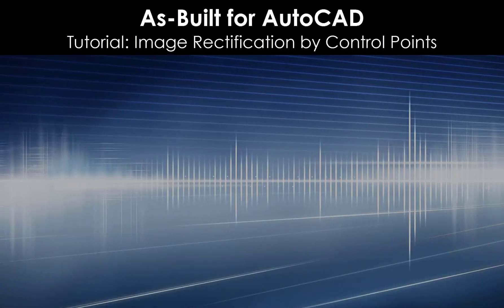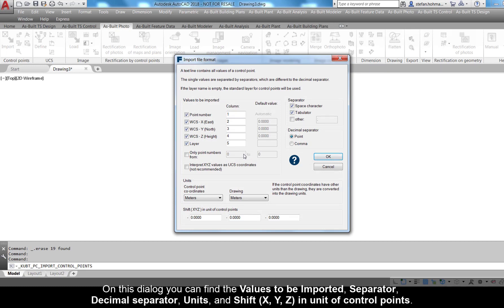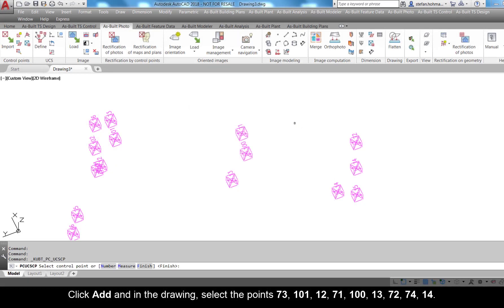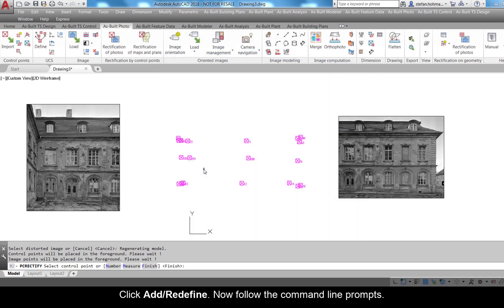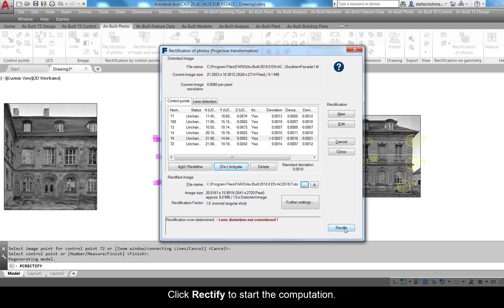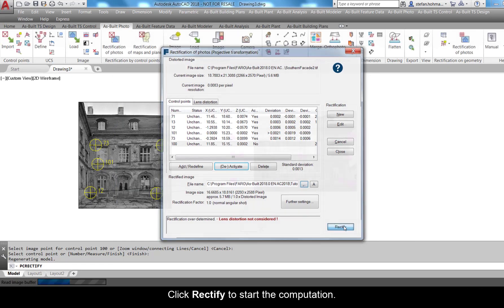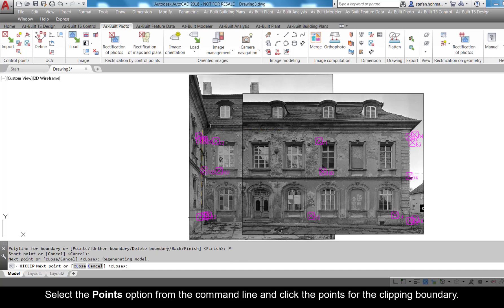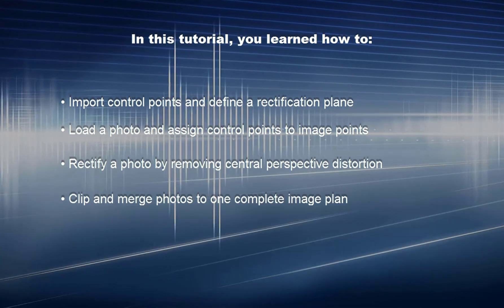FARO As-Built for AutoCAD 2018 - Image Rectification by Control Points - English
Control points make image rectification easy. This video shows you how to import control points and define a rectification plane, load photos and assign control point, rectify a photo, and clip and merge photos to one complete image plan.